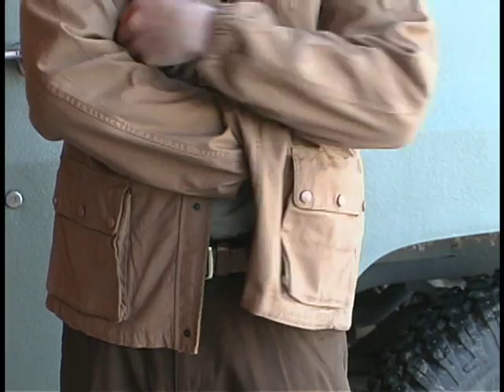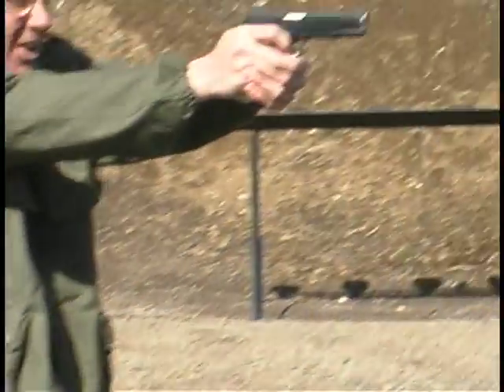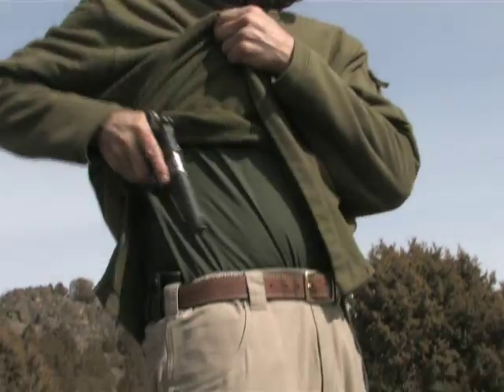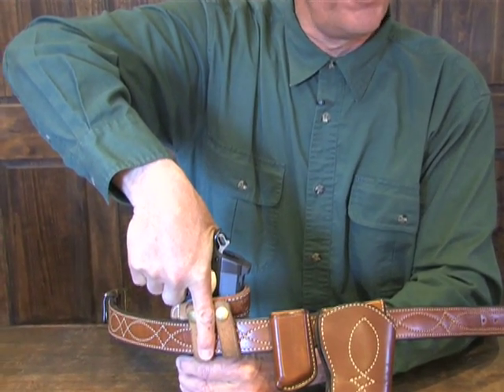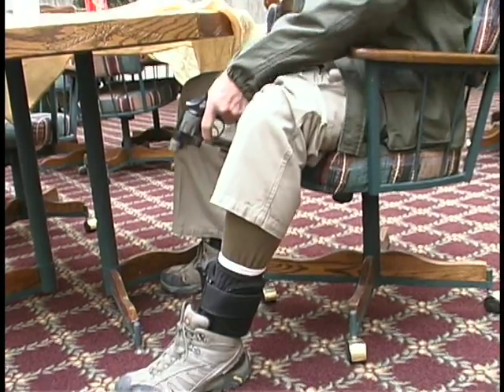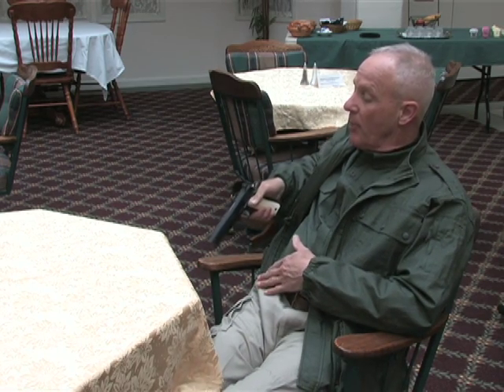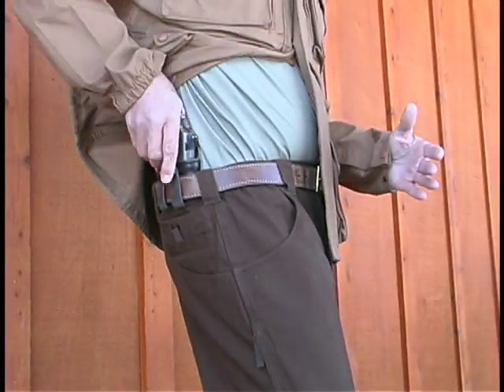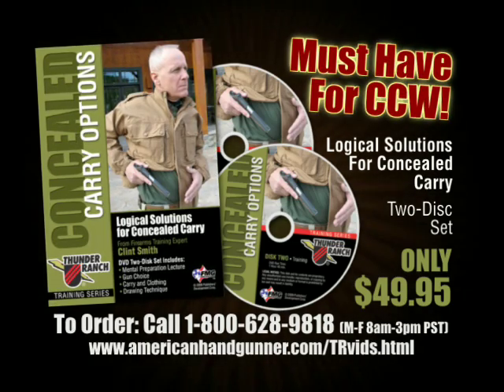More Concealed Carry Options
Clint Smith of Thunder Ranch helps you choose which gun to carry, how to carry it, what to look for in clothing and how to draw the gun correctly.